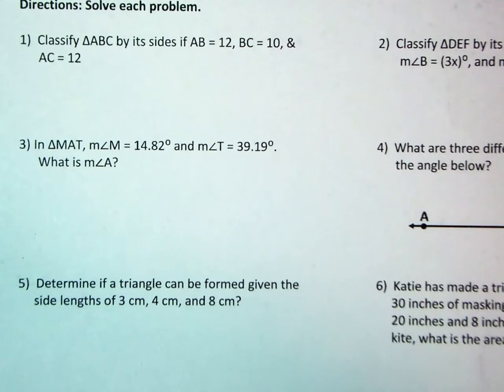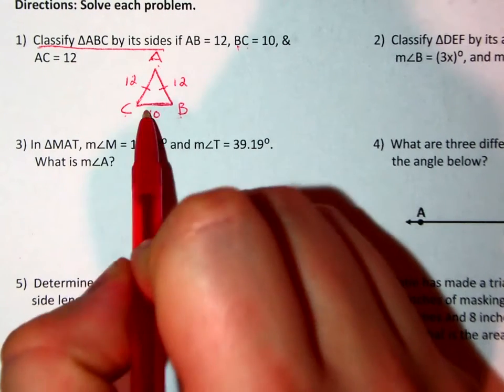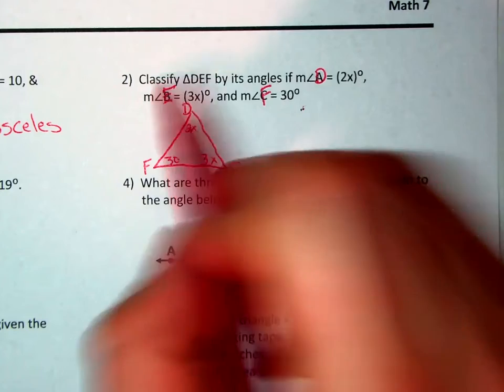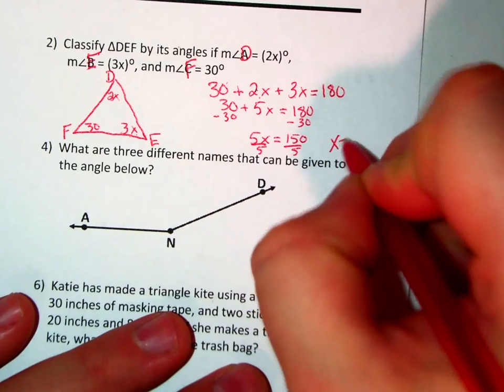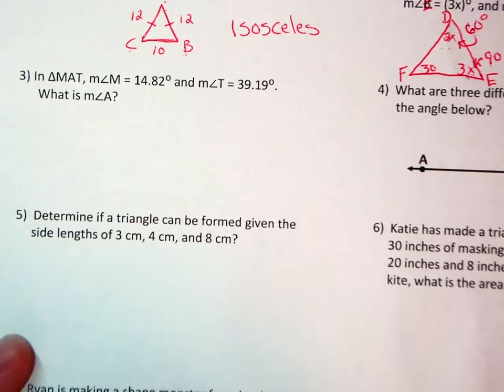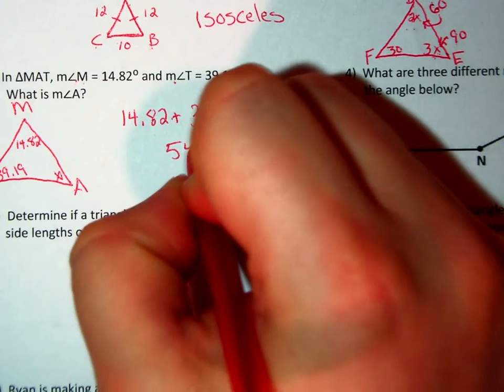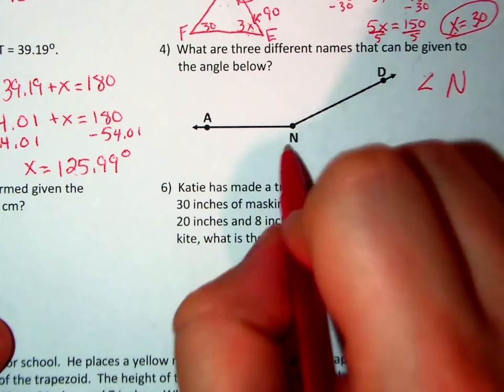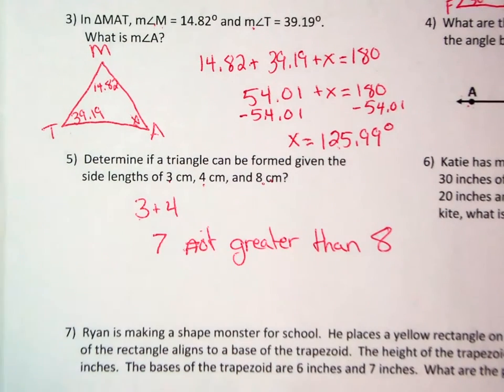Onlevel Unit 4 Quiz Review 1 5